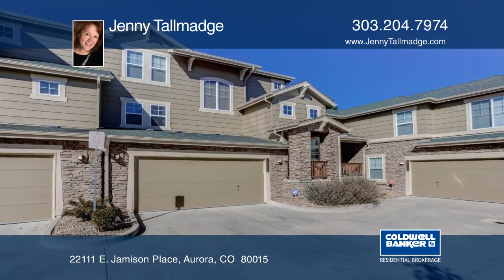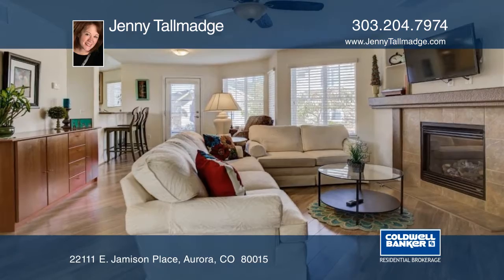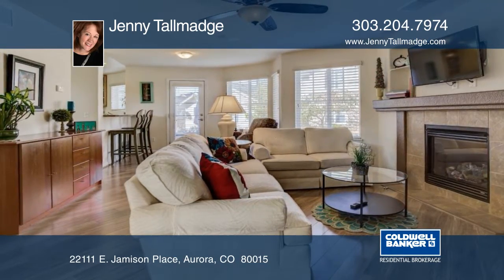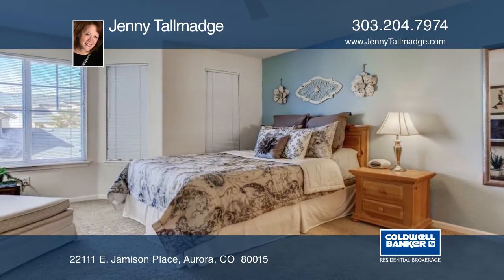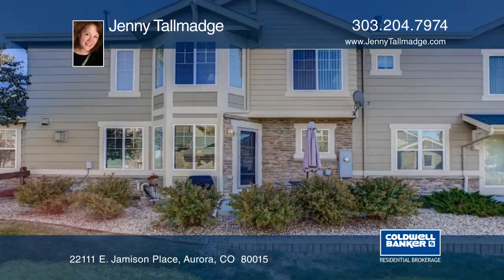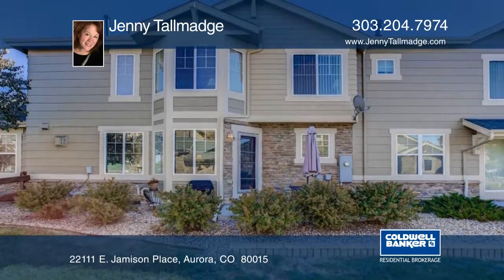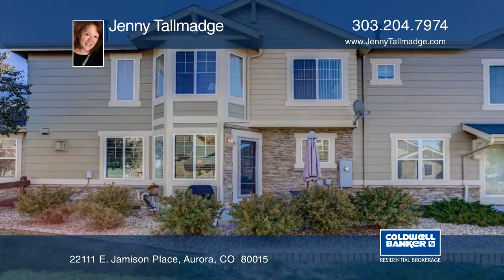Jenny Tallmadge presents 22111 E. Jamison Place Aurora, CO | ColdwellBankerHomes.com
22111 E. Jamison Place, Aurora, CO

Open floor plan has lots of windows for light, sunny feel. Large kitchen with eating space. New wood laminate floors in living room and kitchen areas, new tile in entry from garage, new living room ceiling fan. Well kept. Quiet interior site. Low maintenance. Clean 2-car attached garage with epoxy flooring and water supply. Close to E-470 with direct access to Denver Tech Center, Southlands Mall, Buckley AFB, and Denver International Airport.